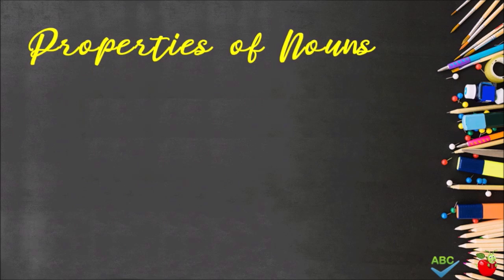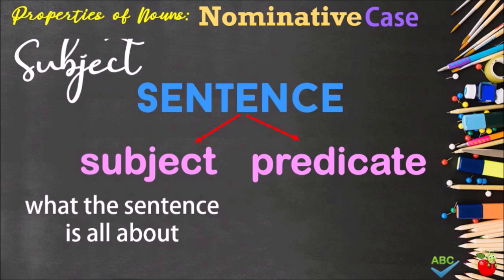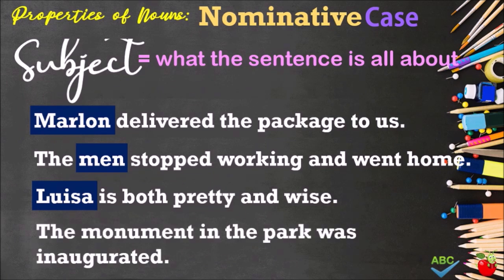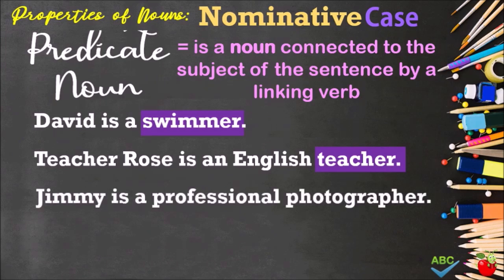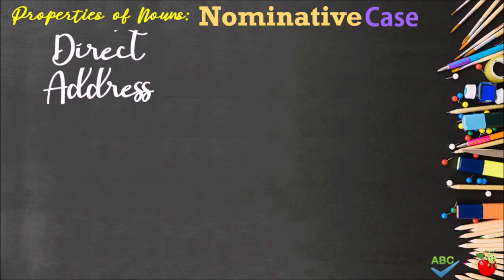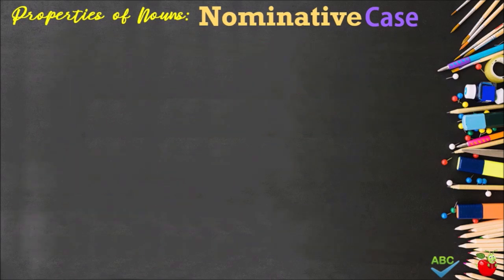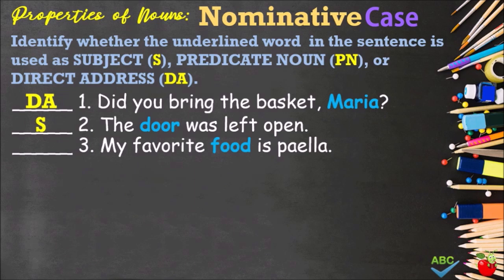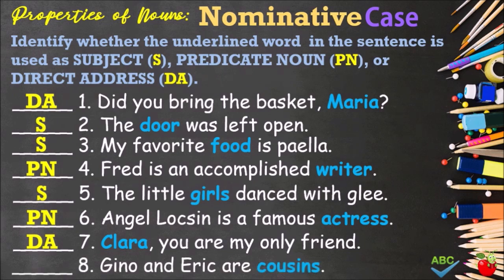Grammar: Nominative Case of Noun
Case is the quality of noun showing its relationship to a word or words in the sentence.

In Nominative Case, nouns function as SUBJECT, PREDICATE NOUN, and DIRECT ADDRESS.